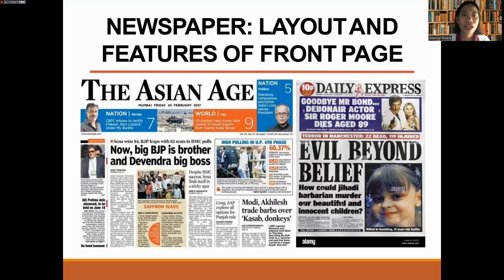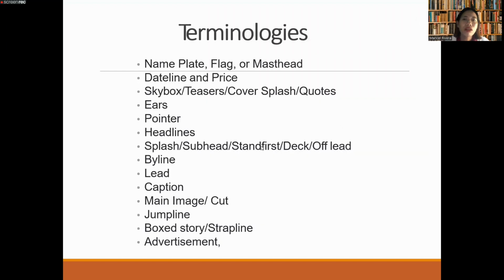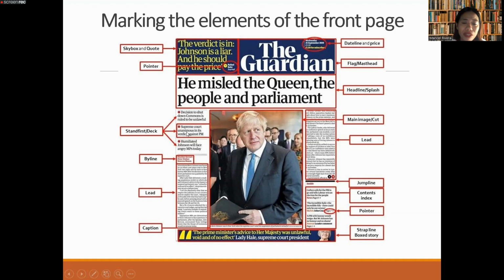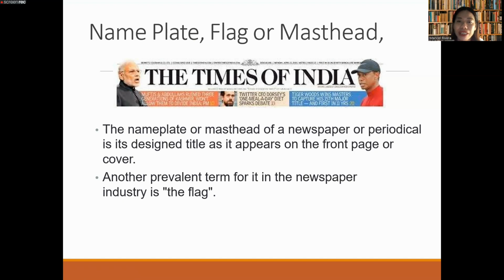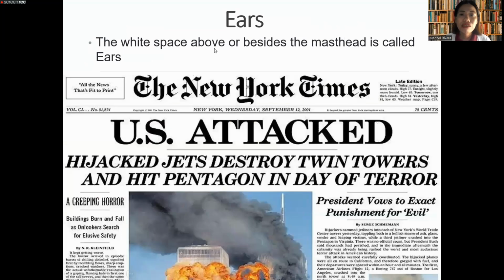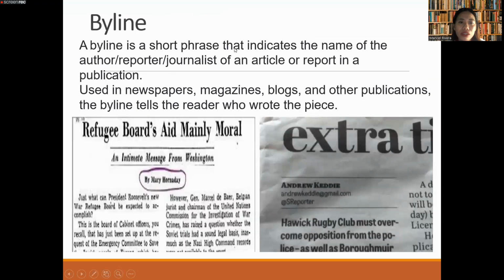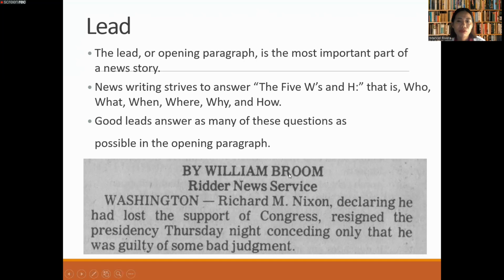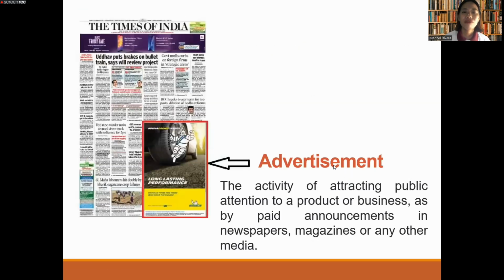Campus Journalism - Newspaper Layout and Features of a Front Page